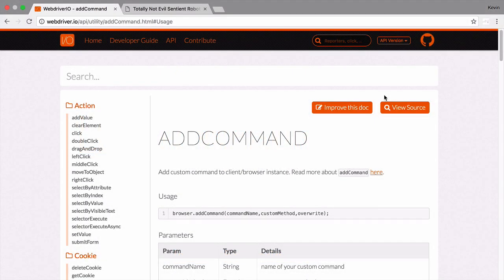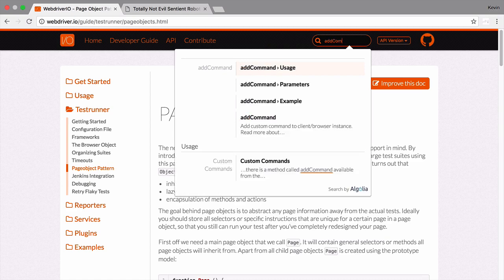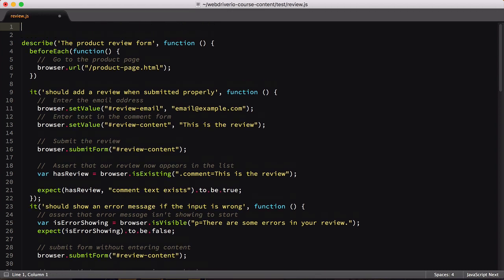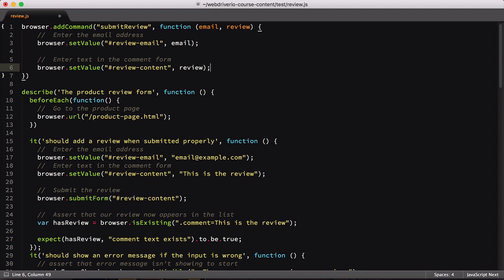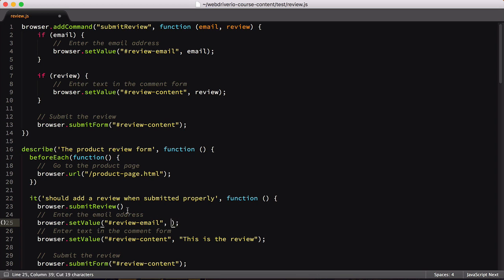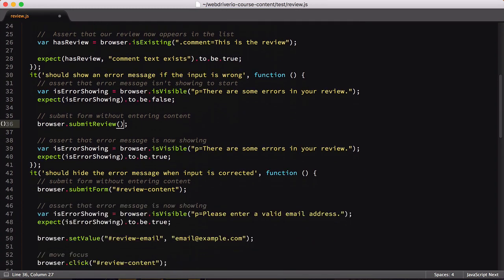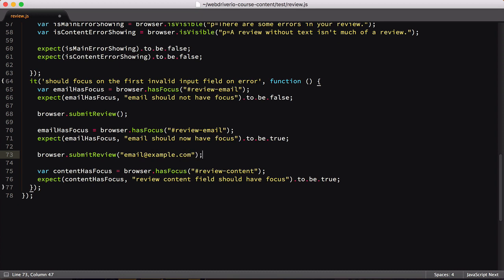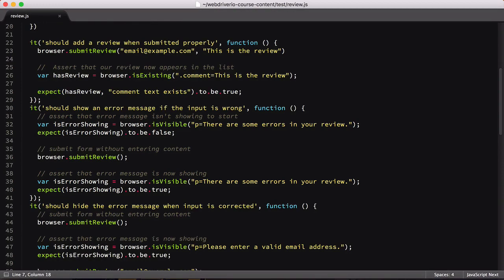Lesson 5a - Create Custom Commands with 'addCommand'